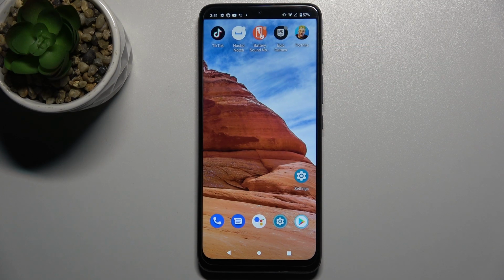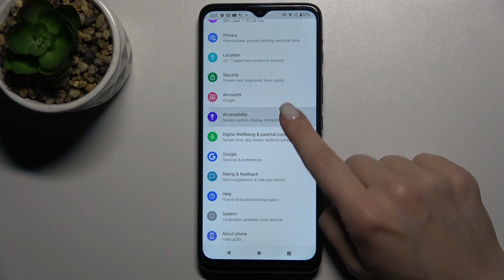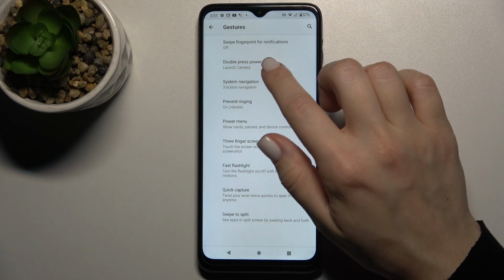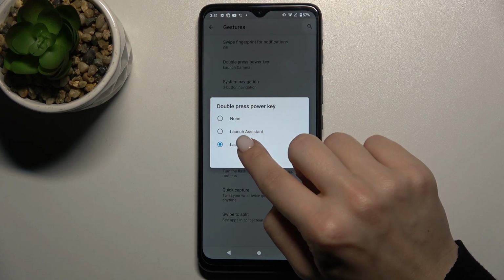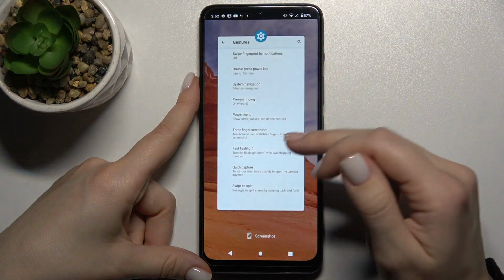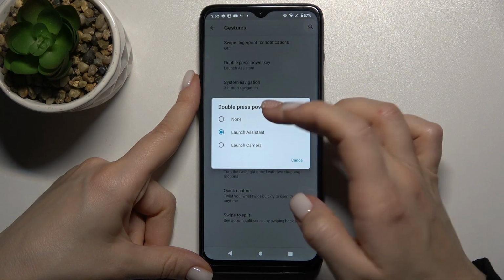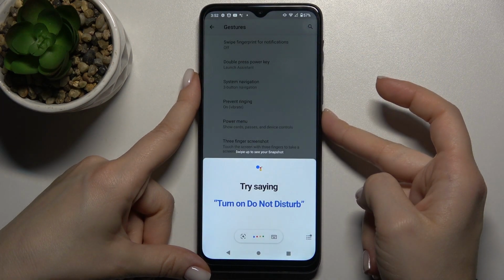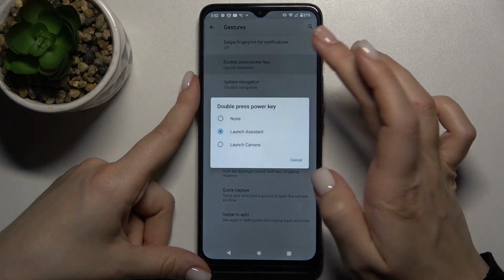How to Customize Quick Launch on MOTOROLA Moto G50? – Double Tap Power / Volume Key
Read more about MOTOROLA Moto G50:
On MOTOROLA Moto G50, the power and volume keys have an option to launch an app of user’s choice. If you wish to set up quick launch on power or volume key on your MOTOROLA Moto G50, watch this video tutorial and follow the instructions. Our expert will guide you to the right settings, where you will be able to set an app to be quickly launched by pressing power or volume key. Check out our YouTube channel for more useful tips and guides for your MOTOROLA Moto G50.